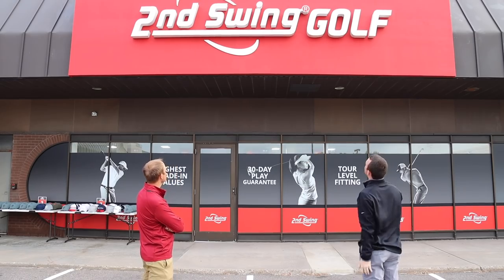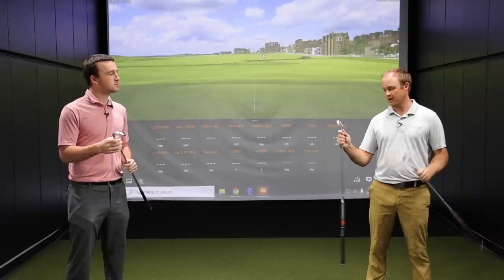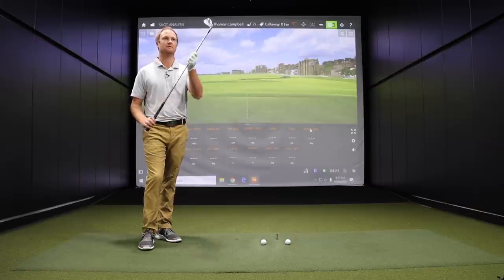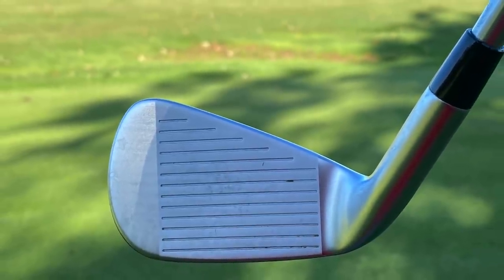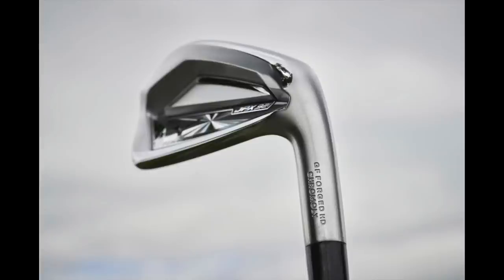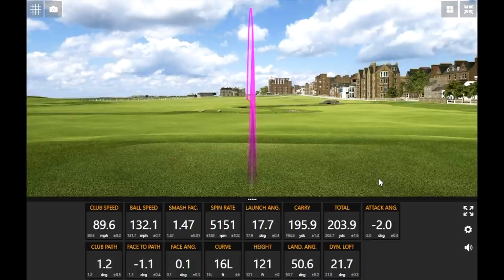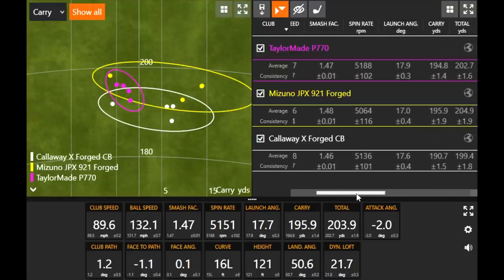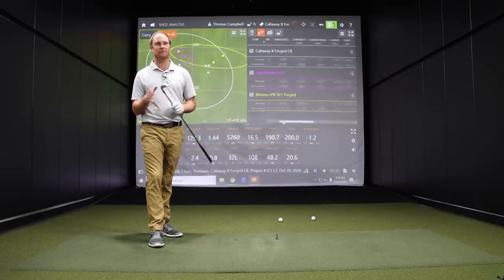TaylorMade P770 vs. Callaway X-Forged CB vs. Mizuno JPX 921 Forged | Trackman Golf Irons Comparison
The latest golf irons comparison from 2nd Swing features the Callaway X-Forged CB, Mizuno JPX 921 Forged, and TaylorMade P770 iron models, which have all been released in the past few months and will be wondeful options for golfers in 2021. In this video, 2nd Swing's Thomas Campbell and Drew Mahowald conduct a golf irons comparison and Trackman Test of the Callaway X-Forged, Mizuno JPX 921 Forged, and TaylorMade P770 iron models.

For more information on the Callaway X-Forged CB irons and to shop at 2nd Swing,

For more information on the Mizuno JPX 921 Forged irons and to shop at 2nd Swing,

For more information on the TaylorMade P770 irons and to shop at 2nd Swing,

For more information on 2nd Swing Tour Van fittings and to schedule your fitting at 2nd Swing,

Golfers can also call to talk with a member of the 2nd Swing Online Fitting and Support team to receive an award-winning fitting over the phone.